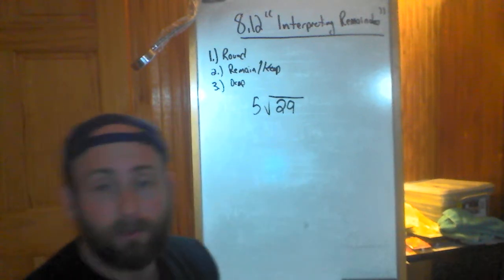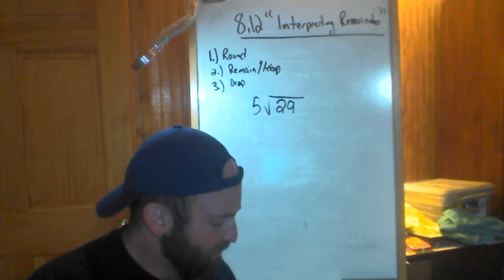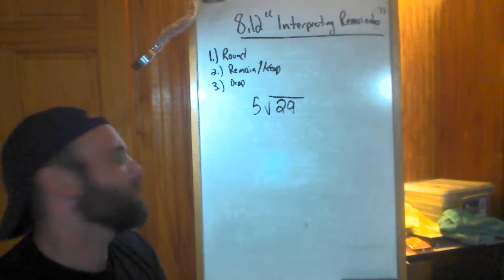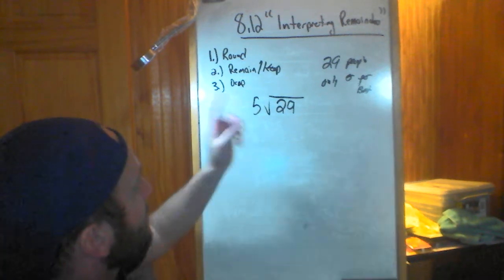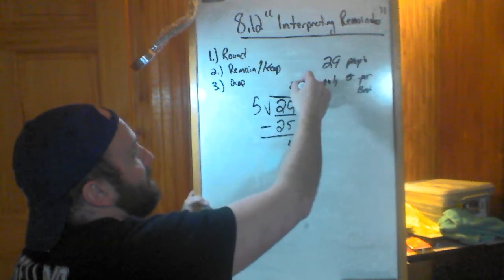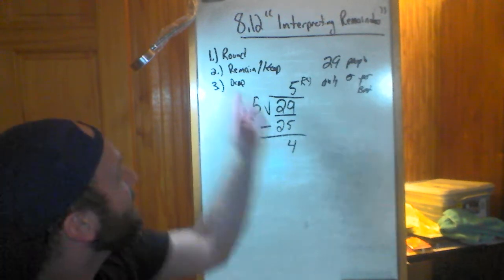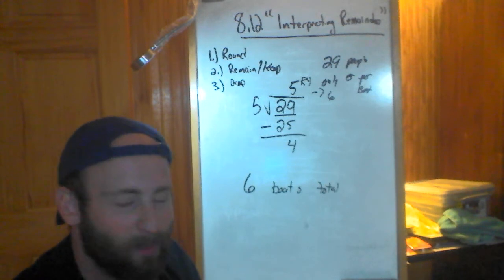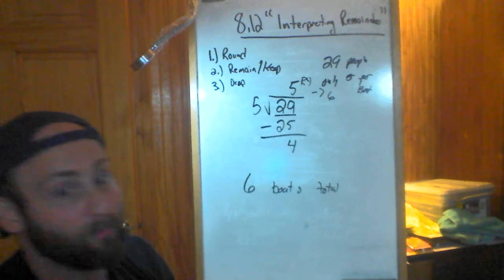8.12 "interpreting Data"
4th Grade math lesson for Tuesday 4/28. Focuses ion what to do with the remainders of a division problem.